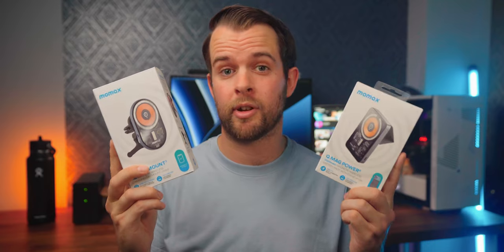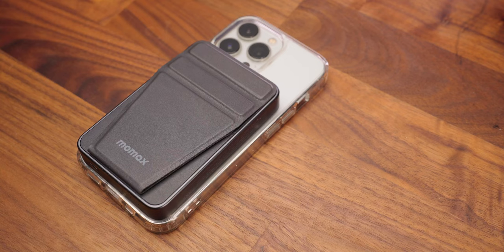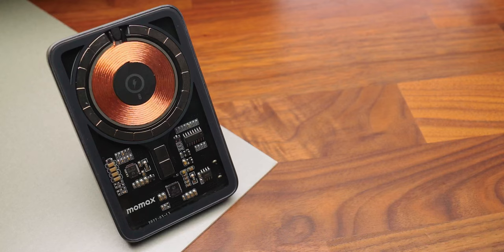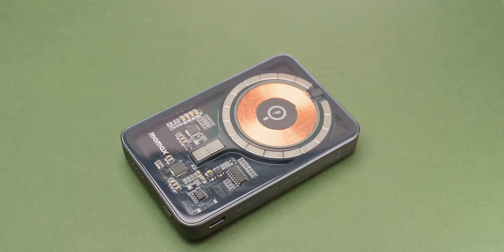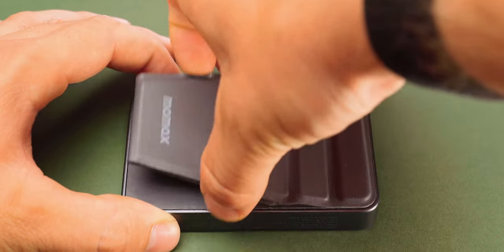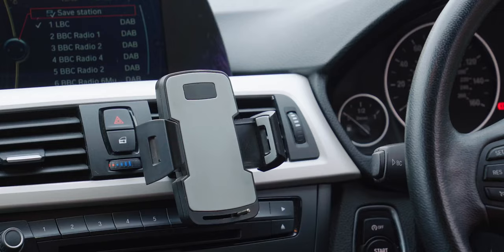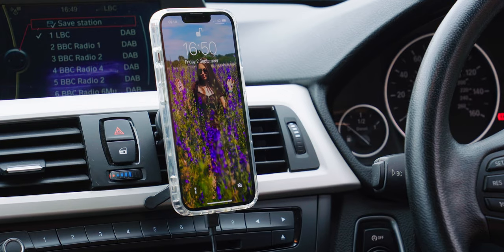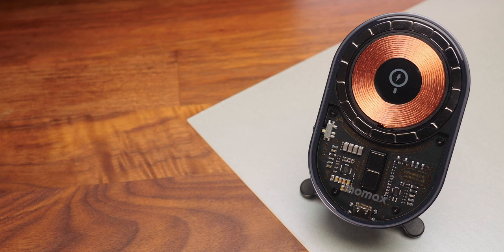The COOLEST Looking iPhone 14 Accessories - Momax Q.Mag Mount & Power Review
These might be the coolest looking iPhone accessories out on the market today. The Momax Q.Mag Mount and Q.Mag Power are two MagSafe charging accessories that scream unique. With the clear plastic cover you get to see all the insides of these MagSafe accessories. The Q.Mag Mount is a vent mounted in-car iPhone charger and the Q.Mag Power is a 5000 mAh battery bank with a built in stand. Check out this review to find out what I love and what I'm not so fond of.

Q.Mag Mount
Q.Mag Power